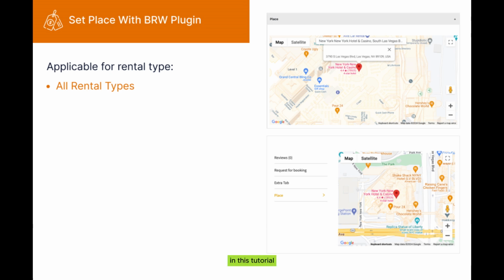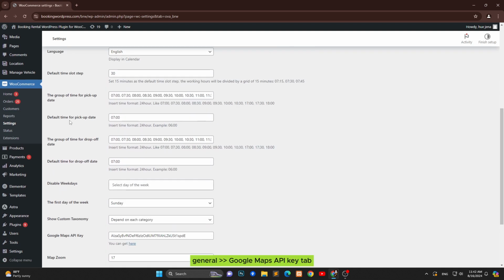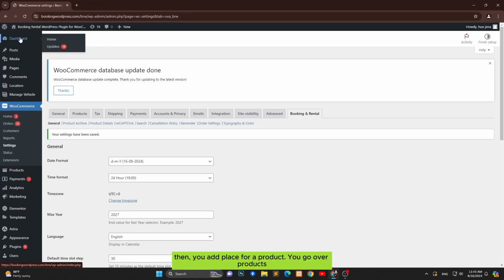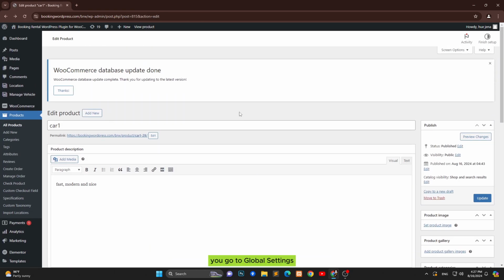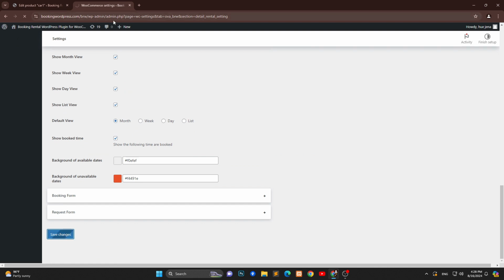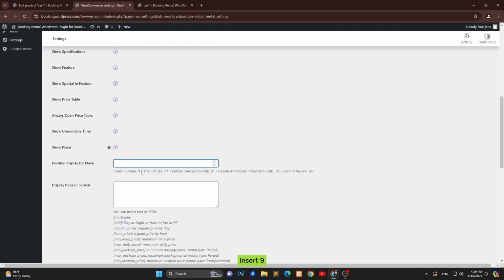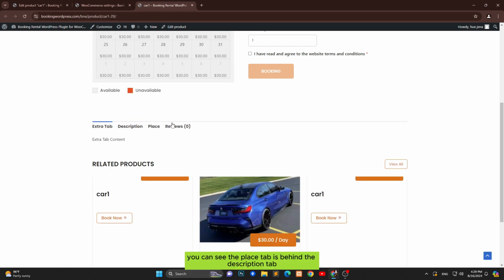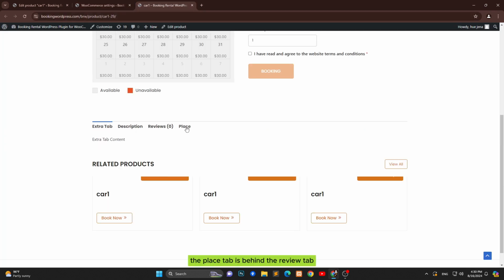[ Quick View ] How to set place for a product with BRW - Woocommerce Booking & Rental Plugin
1. In this tutorial, we show on how to set daily pricing plan with BRW - Woocommerce Booking & Rental Plugin.
- The first step: Set Google map API Keys
- The second step: Add place for a product
- The third step: Make some settings for place feature in global settings

2. Why BRW WooCommerce Booking & Rental Plugin is an awesome choice for you:

BRW is the powerful online booking & rental system for businesses that provide vehicle rental, equipment rental, hotel booking, tours, transportation services, and more

It helps you build a professional online reservation system with secure payments, flexible pricing, and a smooth booking experience for your customers.

BRW includes every feature you need to manage online reservations efficiently:

- Super Flexible Pricing System: Supports many pricing structures for different rental scenarios including regular price per day, day-range pricing plans, mixed pricing (day & hour), hourly pricing plan, length of stay rates, kilometer-based pricing, seasonal pricing plan, distance-based pricing, location-based pricing
- Inventory Management with Two Modes: Automatic (auto-control availability per day/hour) and manual (manage inventory on your own terms)
- Local & Global Configuration: Apply settings globally or per individual product
- Deposit Payment Support: Fixed amount or percentage-based deposits → reduce cancellations
- Elementor Widgets & Shortcodes: Build beautiful layouts without coding